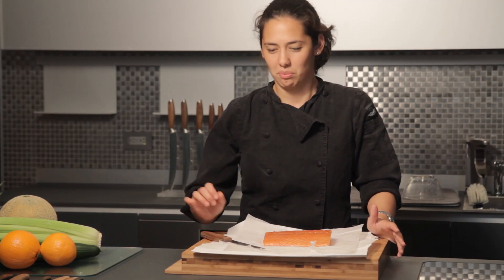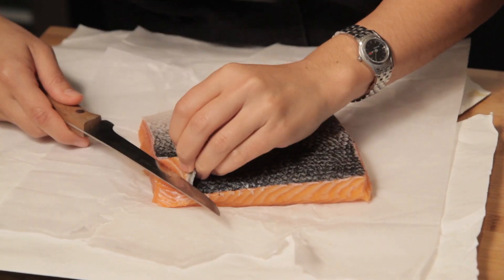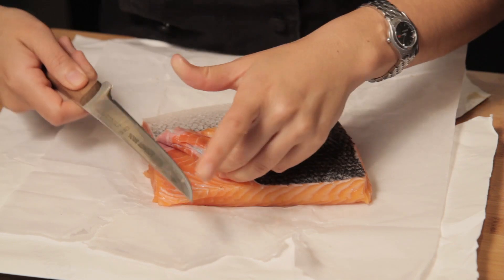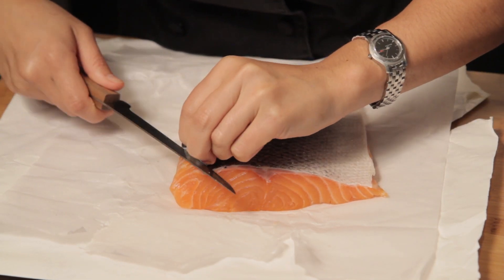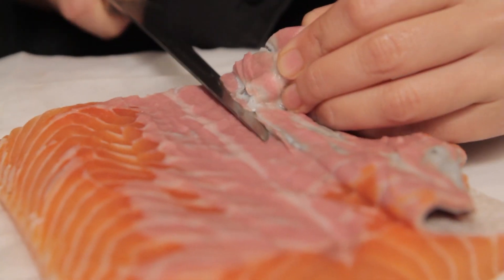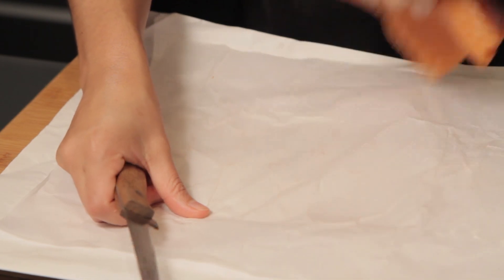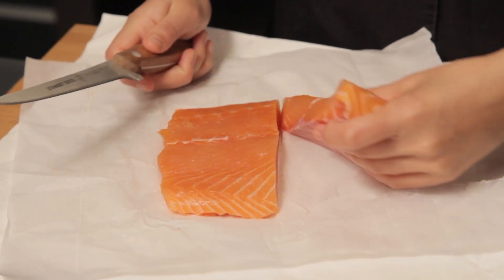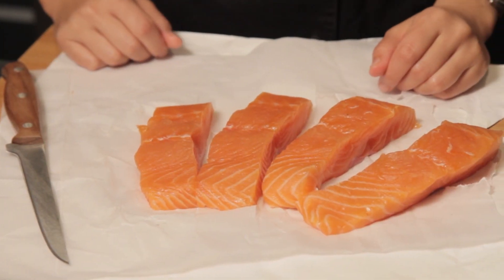Knife Cut: Cleaning and Preparing Salmon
Chef Rebecca Goldfarb, from The Social Table, teaches how to cut a tomato using a Schmidt Bros. Acacia Boning Knife.

You can sign up for a class with Chef Rebecca Goldfarb

Cleaning and Preparing Salmon:
Use your boning knife and get a piece of salmon. Pick a corner with the skin and start to pull it back. Use the knife at a slightly upward angle to help you remove the skin. Try and stay as close as possible to the skin. Flip the salmon over. Slice the salmon off into portions with nice, smooth motions with the knife.